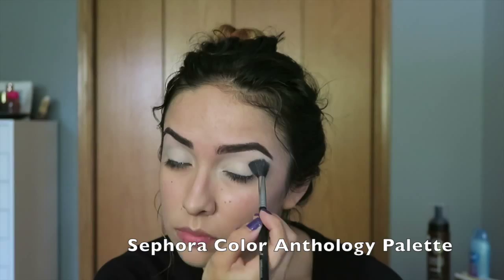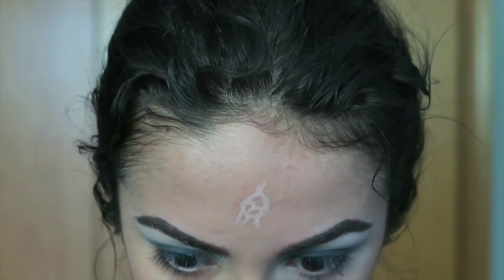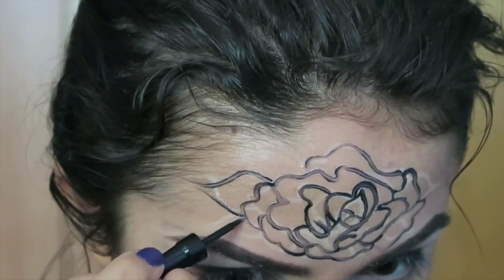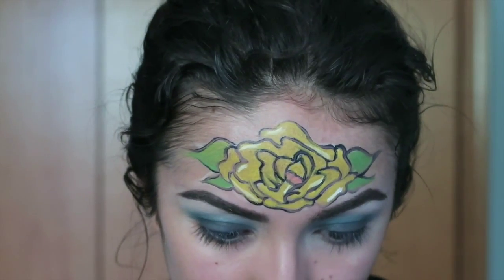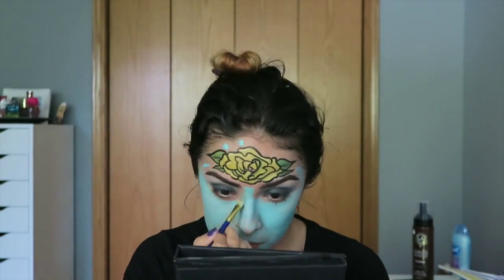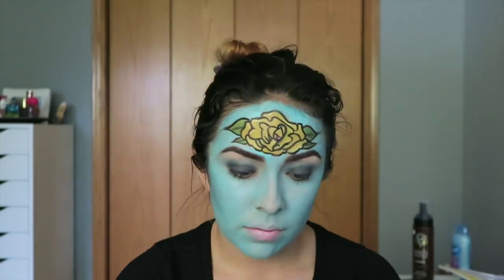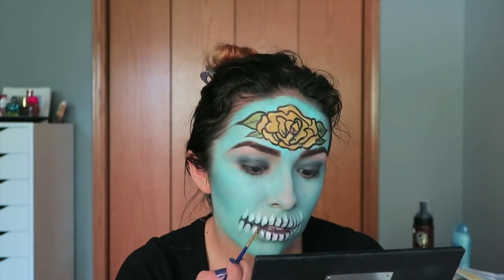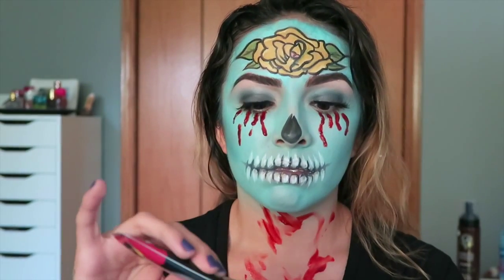Blue Blood Monster | Halloween Tutorial // BlushinggBeautyy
Hi everyone. Here is my first halloween tutorial. I wasn't really sure where I was going with this at first but it definitely works as a Halloween look. Sorry for being mia the past two weeks. I've been very busy with school and family. Anyways, I missed you guys. Hope you enjoy!

XoXo, Maricela